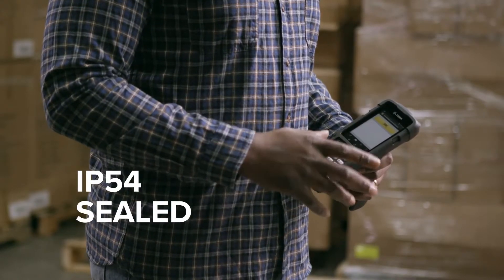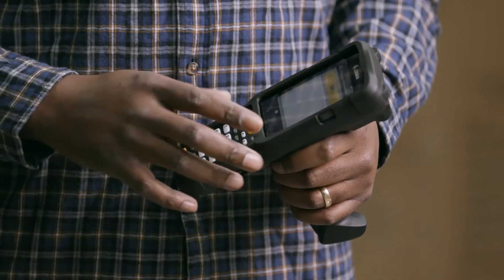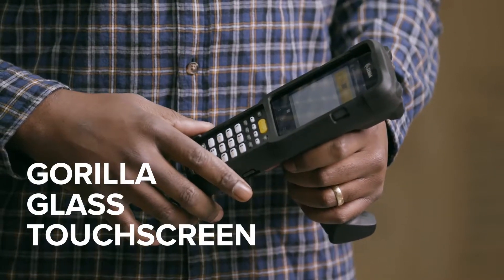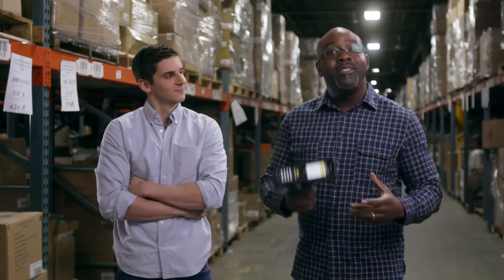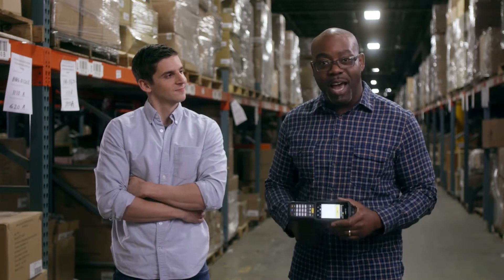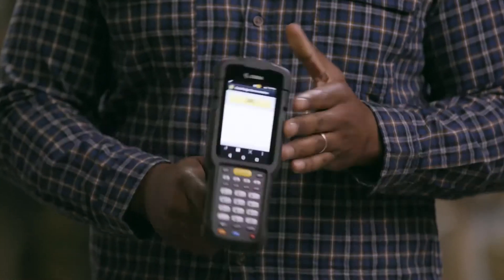Zebra MC3300 rugged and long lasting